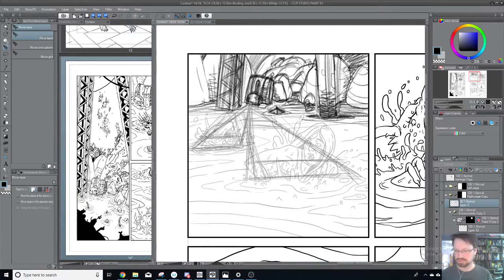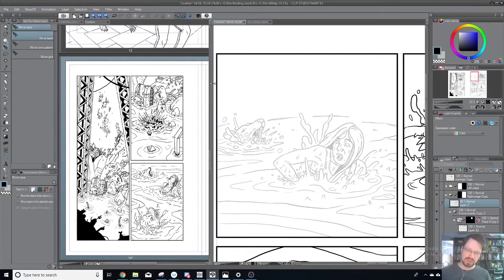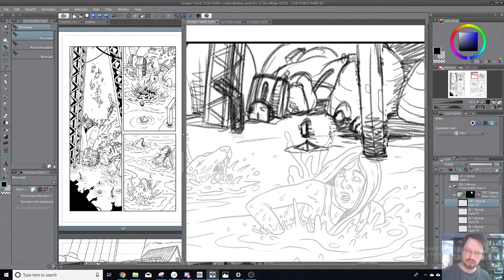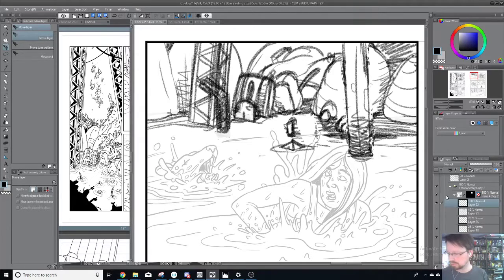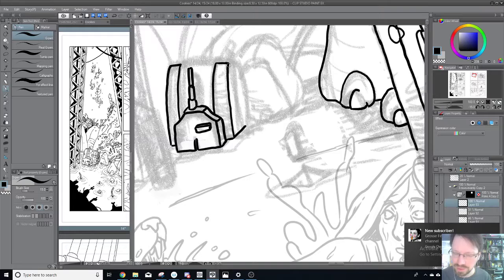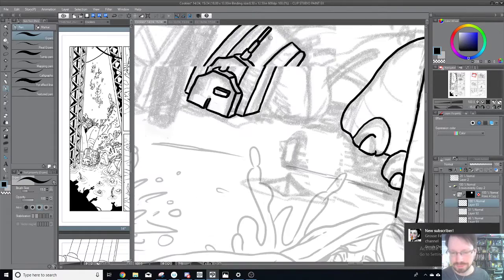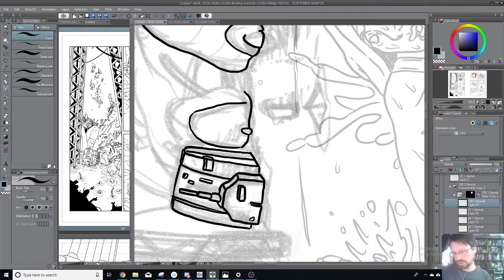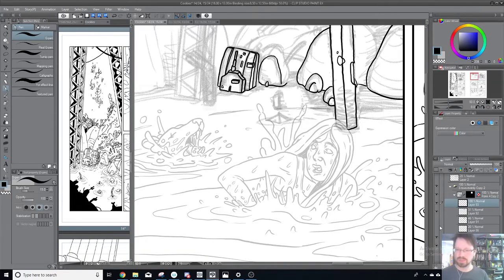TFTI live drawing #12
Today I am reviewing some of my past pages following some comments I received.

My name is Emmanuel Filteau, aka Ink Orporate. I live in the greater Montréal region. I’m an author, an illustrator and a full-time UI/UX Designer. I create all sorts of things and love to share them with people.
I published my first book, Origine, in 1997. Since then, I’ve also maintained an online comic strip called H.O.T. Team and worked with multiple journals and magazines.
I’ve been working on the general idea of Tales from the Interface for more than 10 years. It came out of my love of short stories and science-fiction. My greatest inspiration come from Asimov, Poe, Lovecraft, Bradbury and all EC comics like Weird Fantasy, The Haunt of Fear, Tales from the Crypt etc.